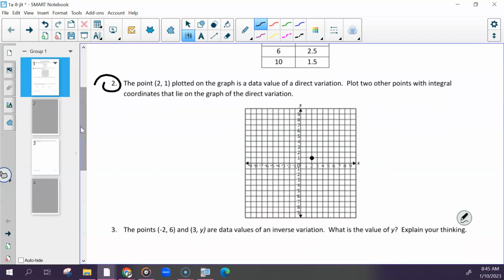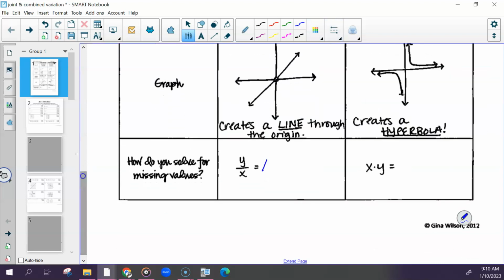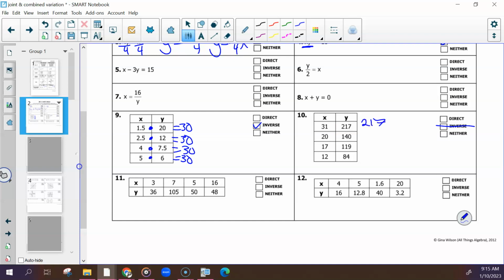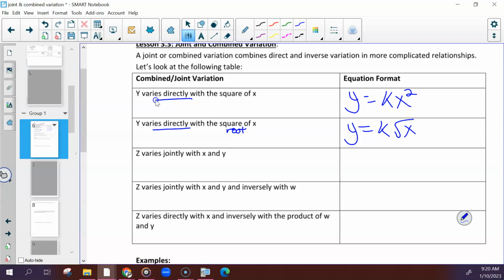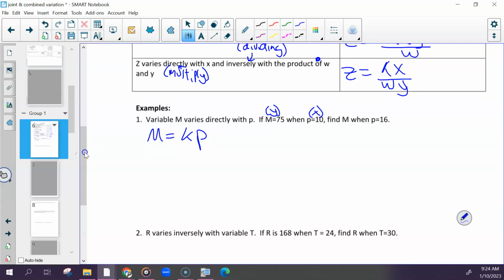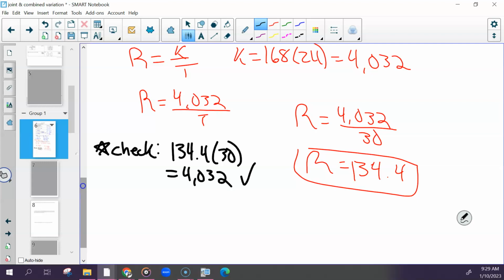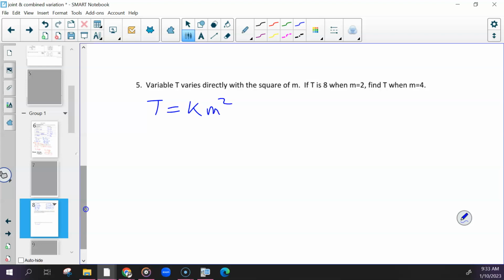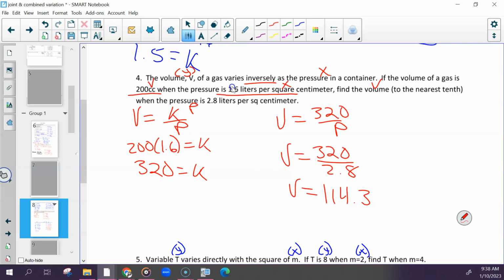AFDA 3rd 1-10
We went over a question on the direct & inverse variation quick check. Then we reviewed wtih direct/inverse variation before we started talking about joint/combined variation. We talked about how to write variation equations with jointly/combined direct & inverse as well as direct with square/square root examples. We went over some examples of missing variables with each type of example.